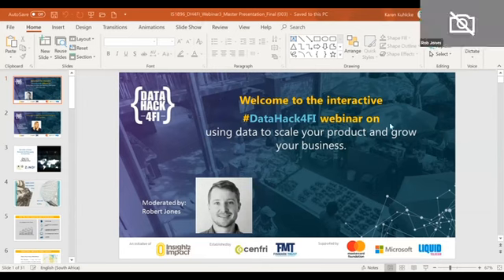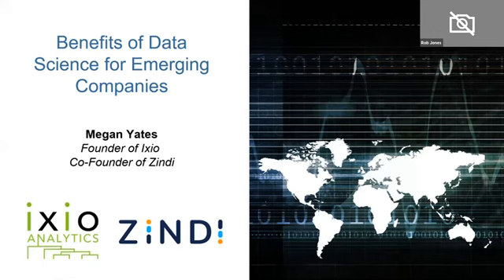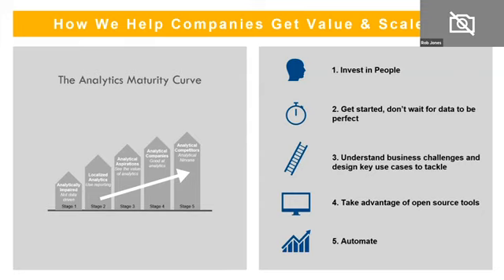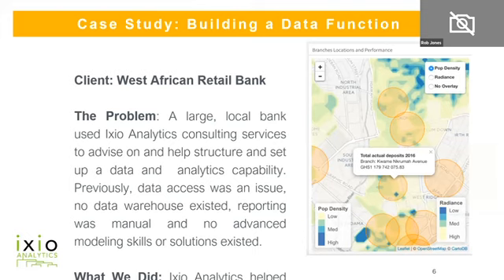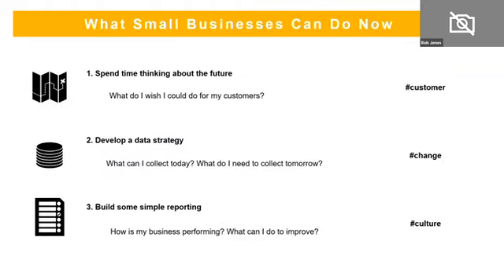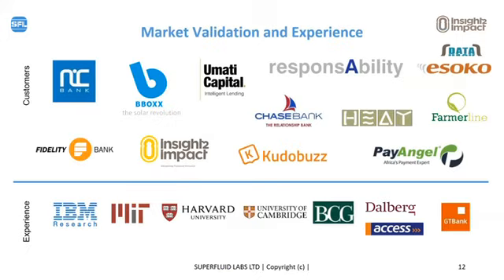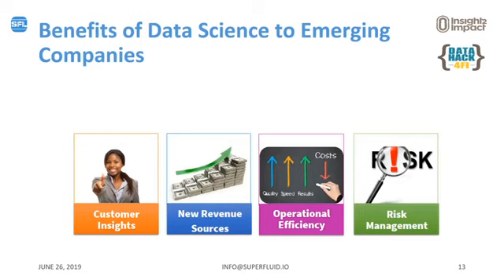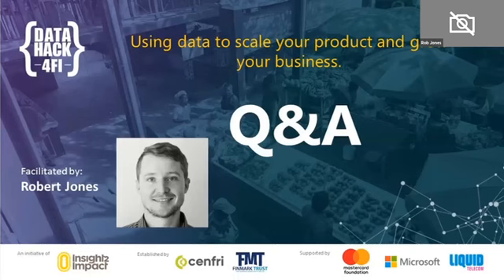DataHack4FI Season 3, Webinar 3 - Using Data to Scale Your Product and Grow Your Business.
Great for emerging companies who are on the verge of product/business scaling and perfect for data scientists/enthusiasts - this is the third of four webinars that we'll be hosting throughout Season 3 of the DataHack4FI Innovation Competition.

Our first panelist, Megan Yates, shares her expertise on how data science can inform business scaling methods and how Ixio Analytics have managed to achieve this. Her presentation is followed by a more thorough demonstration of how data science can benefit emerging companies, using case studies from Superfluid Labs. The third, and final, speaker concludes the session with adoptable guidelines on how to manage a growing business.

Moderator: Robert Jones (i2i)
Panelist 1: Timothy Kotin & Yvette Kondoh (Superfluid Labs)
Panelist 2: Megan Yates (Ixio Analytics)
Panelist 3: Roslyn Lavery (Yoco)

For updates and general networking, follow the link below and be a part of the DataHack4FI Community on Facebook.